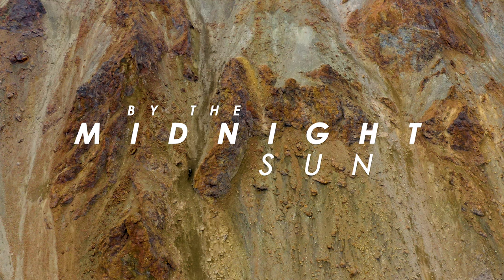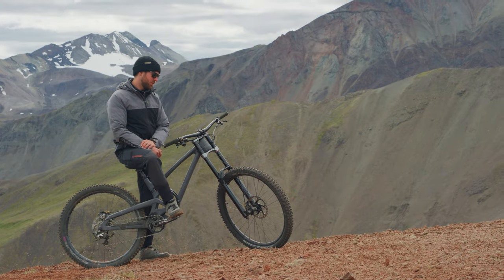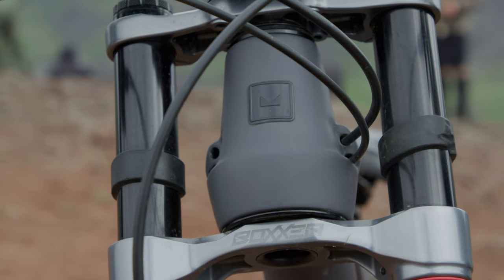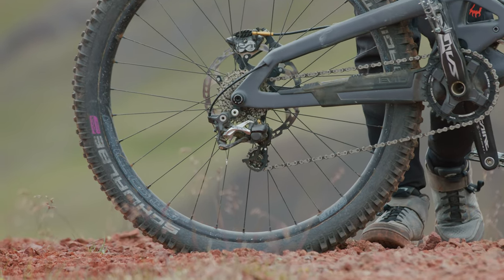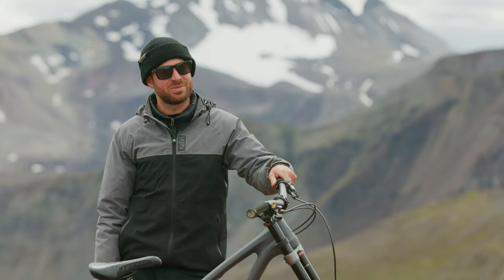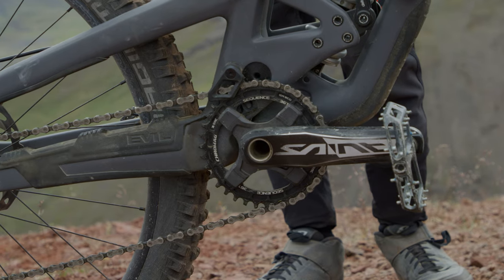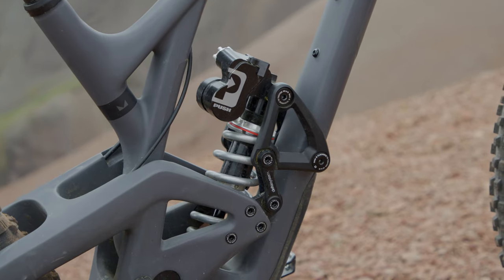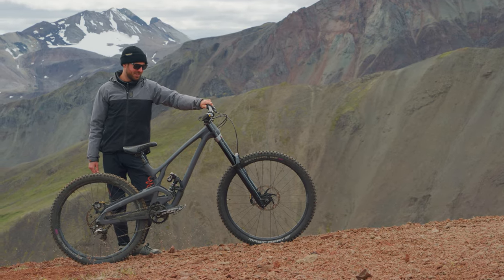By The Midnight Sun - Kurt Sorge Bike Check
Bike Check. Five professional freeride mountain bikers travel to Alaska to explore the backcountry in search of unridden peaks. They discover and ride some of the longest freeride lines on the planet. Kurt Sorge, Nico Vink, Alex Volokhov, Jaxson Riddle and Remy Morton.